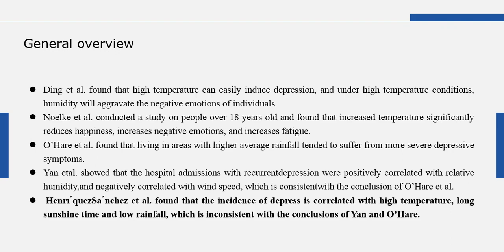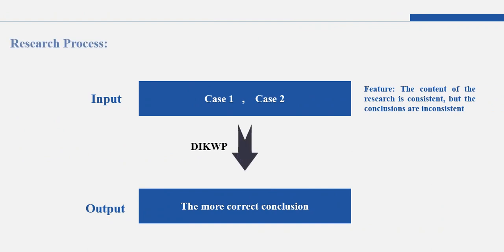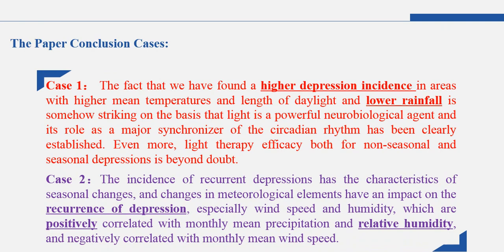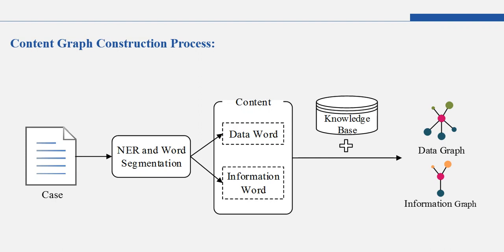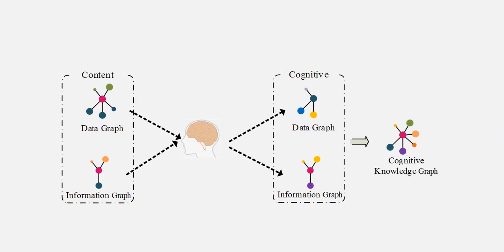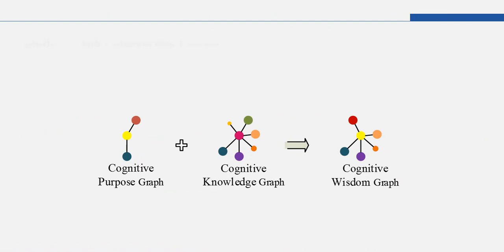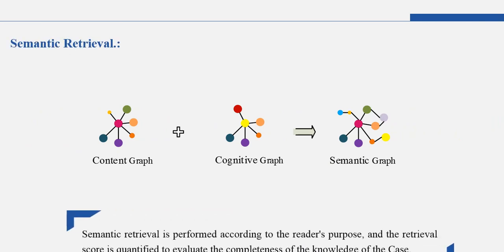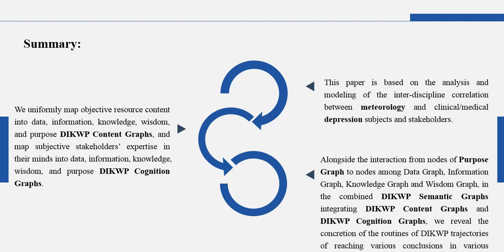Purpose Driven DIKW Modeling and Analysis of Meteorology and Depression - IEEE DIKW2022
段玉聪教授DIKWP ChatGPT团队
This is an introduction by Yucong Duan's DIKWP research group on the integrated modelling of Data, Information, Knowledge, Wisdom (DIKW) and Purpose: DIKWP method on resolving disputations unifying subjective cognition and objective content.